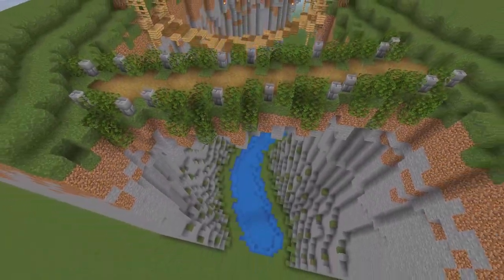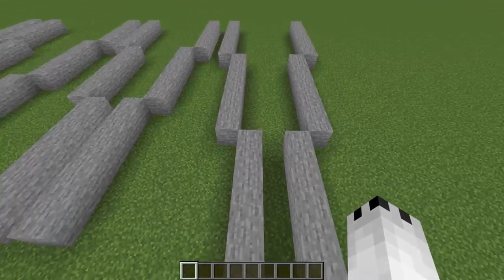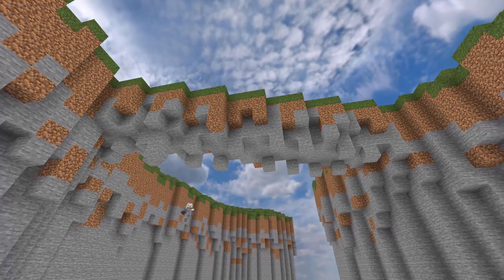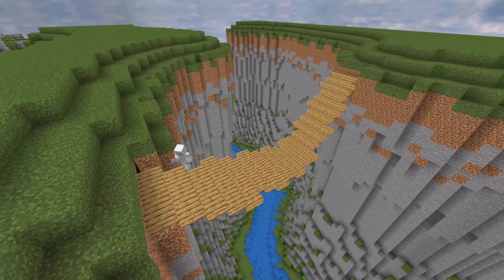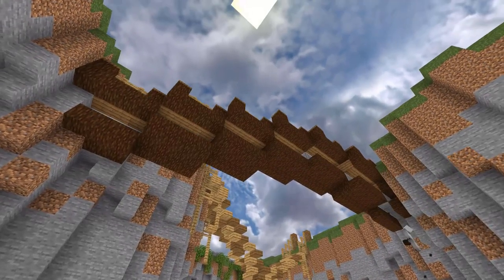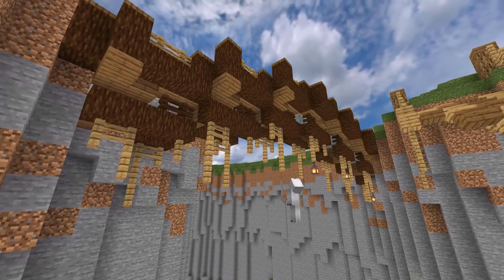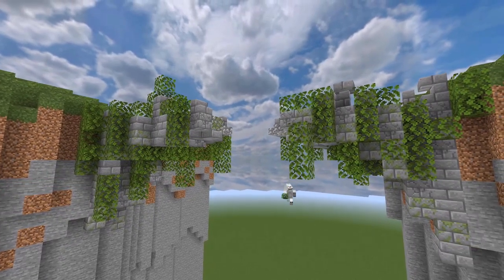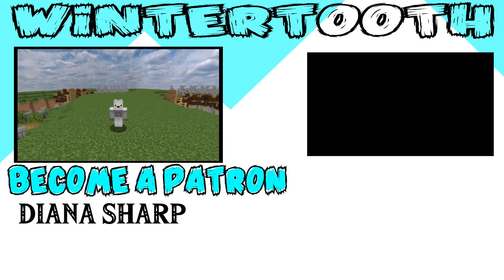How To Build Diagonal Bridges In Minecraft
In this tutorial we will explore the very simple way to begin building diagonal bridges in Minecraft. I will use these very basic angles and together we'll build these bridges diagonally across a ravine. This was a requested video by one of you and I'm thrilled to directly be able to help out a member of the community. So let's grab some blocks and build diagonal bridges in Minecraft.